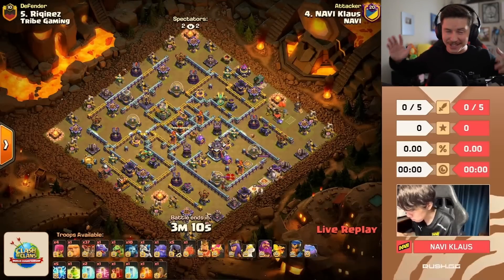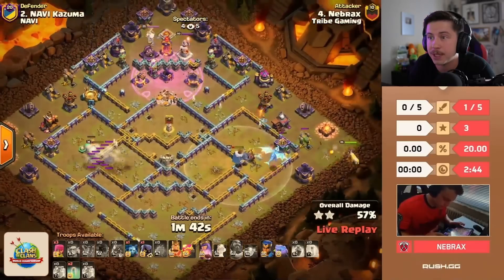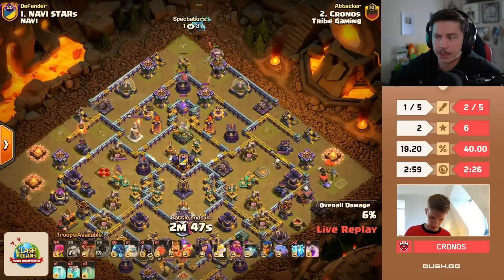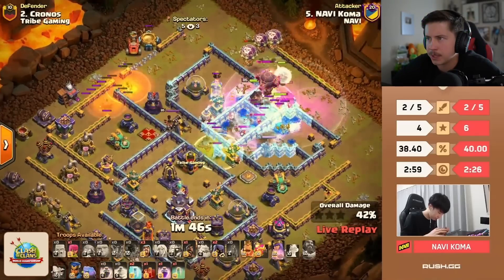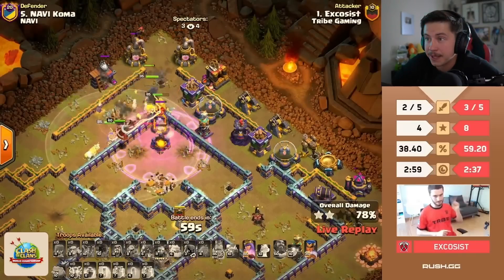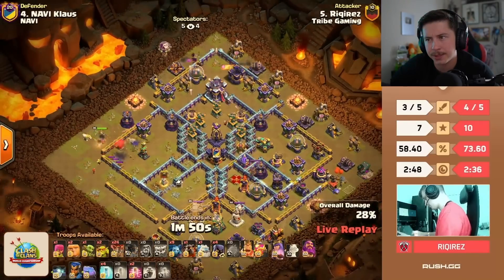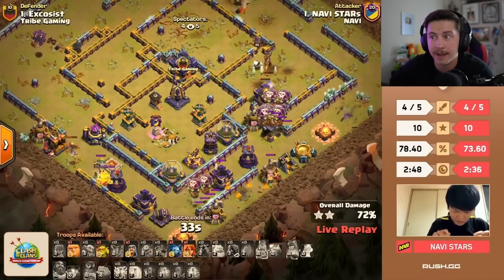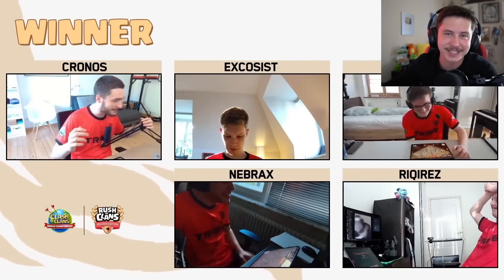Klaus Warden Blimp, Jump Spell SWAG, RC Skeleton TRICK, ICE LALO (Clash of Clans)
Clash of Clans T-Shirts

Chapters:
00:00 NAVI Klaus
03:16 Nebrax
06:16 NAVI GAKU
08:29 Cronos
11:33 NAVI Koma
15:00Excosist
17:29 NAVI Kazuma
20:02 Riqirez
22:54 NAVI STARs
26:02 Jojo23